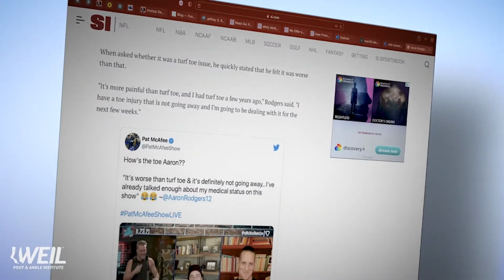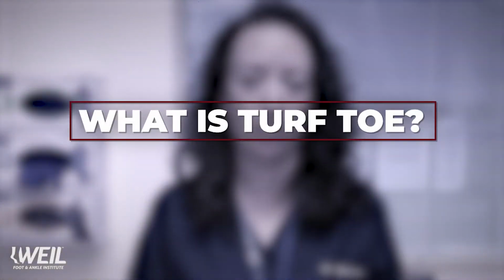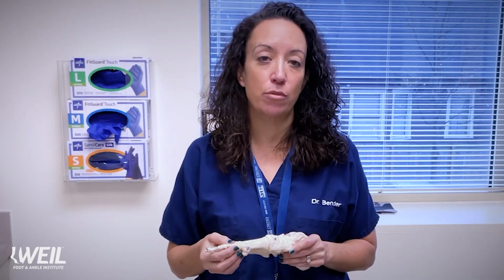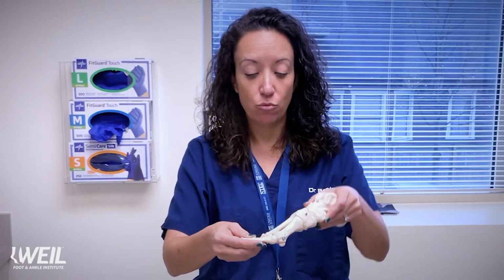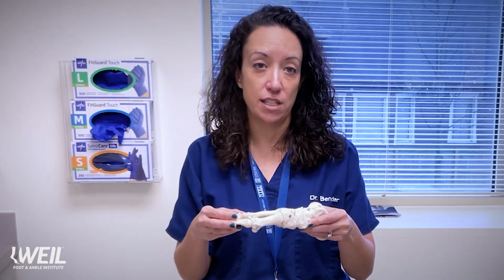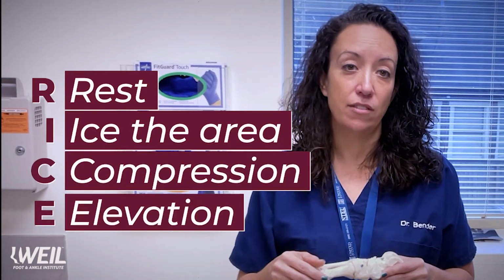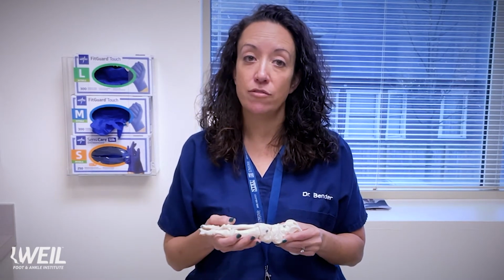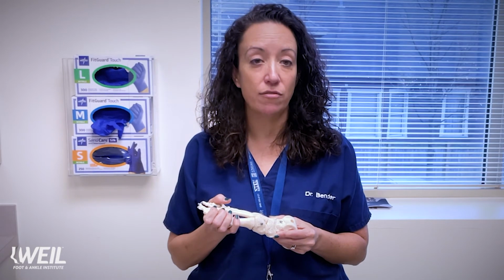Dr. Mary Ann Bender gives an overview of Turf Toe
Visit weil4feet.com to learn more about our innovative foot and ankle treatment options and to make an appointment with one of our board certified podiatrists today!